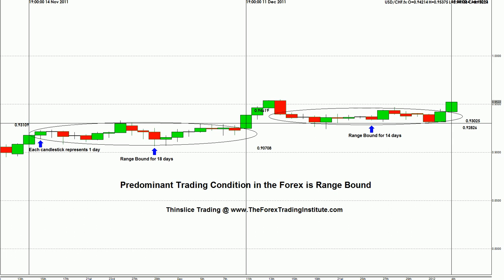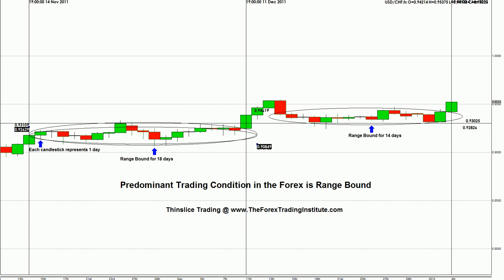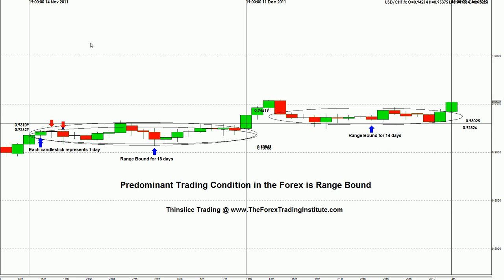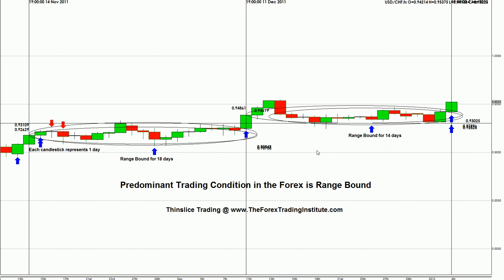The Predominant Condition in the Forex is Range Bound.avi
Trend following techniques are impossible for the solo trader to use when trading the forex. The reason is the forex is typically in a sideways or range-bound condition.